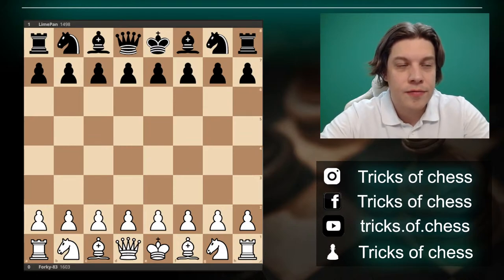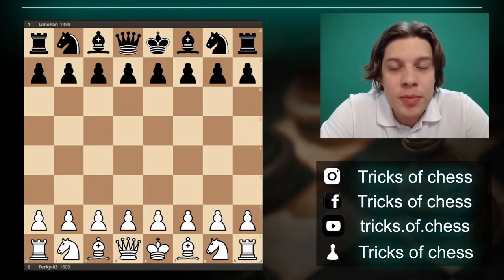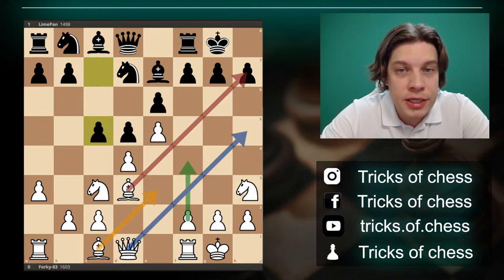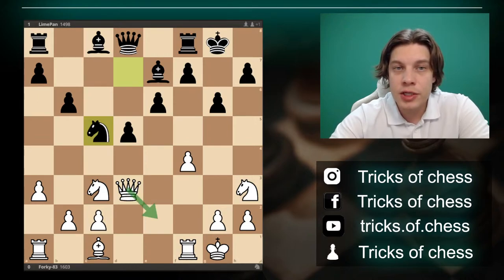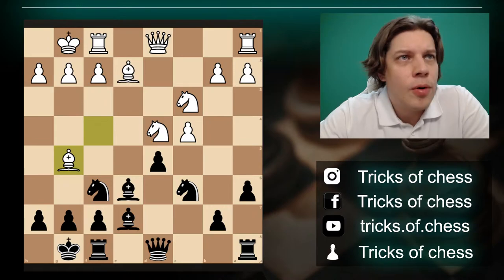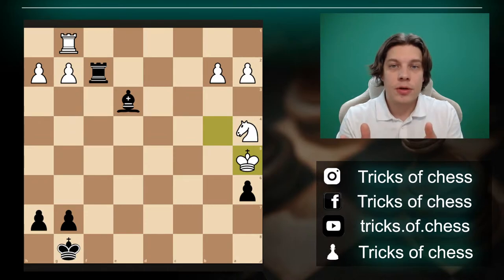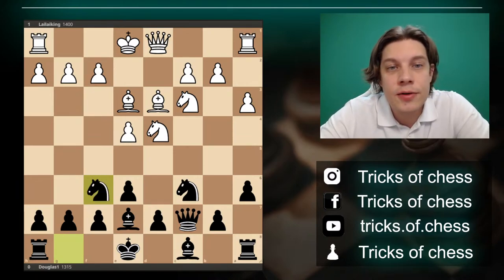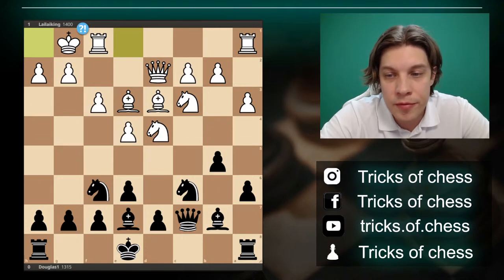Webinar 126. Typical Mistakes of Beginners & Club Players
Every day I have 5-6 hours of lessons with my students and I see their mistakes. I teach student of almost all levels starting from beginners and finishing with 2000 players. All players make mistakes – some of them rare, others more often. But what are their mistakes? And what to work on to get them improved and decrease a number of mistakes per game?

This is what I’m going to answer at my next 126th webinar “Typical Mistakes of Beginners & Club Players”, where you will learn different types of mistakes and their reasons. Moreover, I’m going to reveal all my secrets and practical tools that help my students to work on their weaknesses and avoid making a certain mistake in the future.

I would like to make this webinar as interactive as possible. We won’t be talking about some abstract mistakes, the webinar will be based on your games. If you would like me to analyze your personal mistakes and provide you with recommendations of how to avoid them, please send it by e-mail to and make sure your mistakes will be covered as well.

The webinar starts on Sunday (12th of June) at 10 a.m. (EDT), 2 p.m. (GMT), 5 p.m. (Moscow time). This webinar is free.

Please, join for the webinar on my Twitch or YouTube channels:
and improve your chess performance!

FM Victor Neustroev